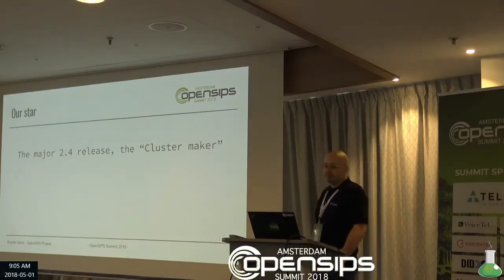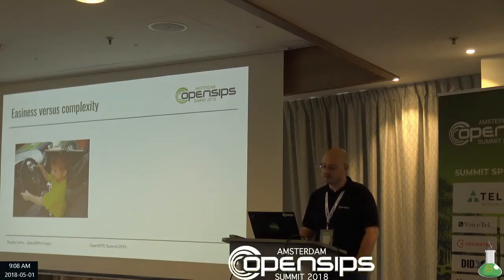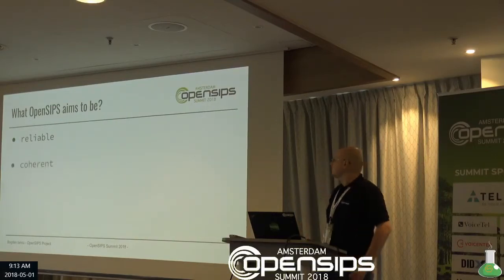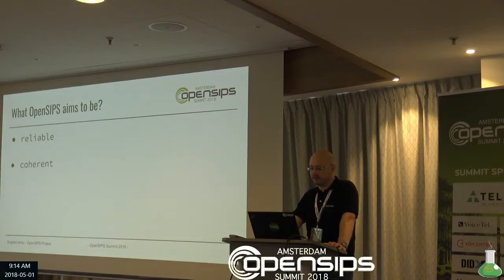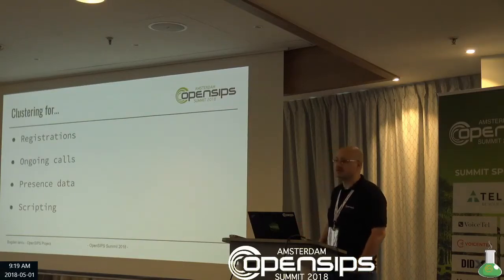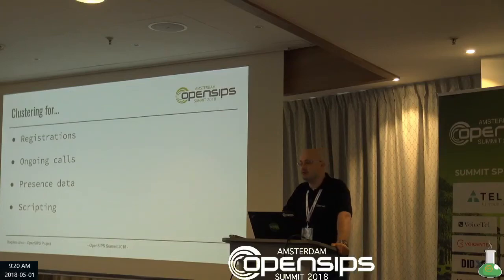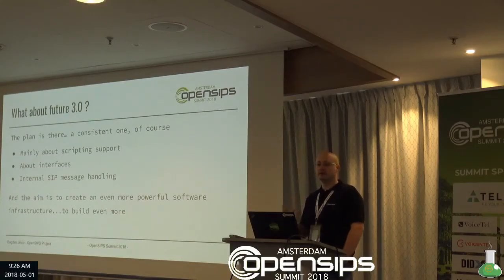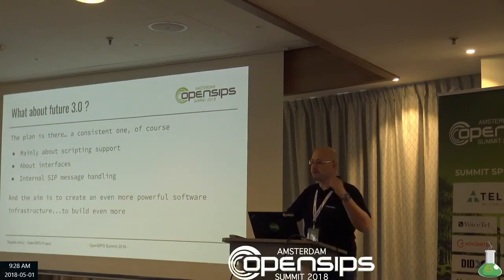"Key Notes - An introduction in OpenSIPS 2.4". Bogdan-Andrei Iancu, OpenSIPS Project